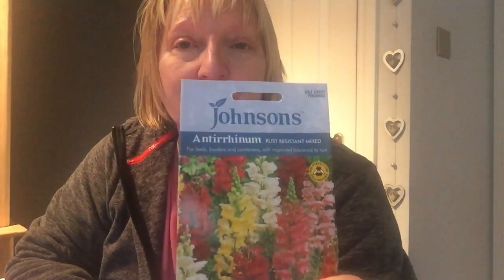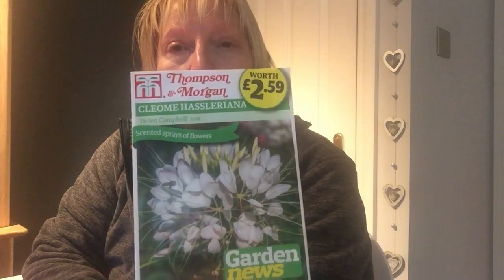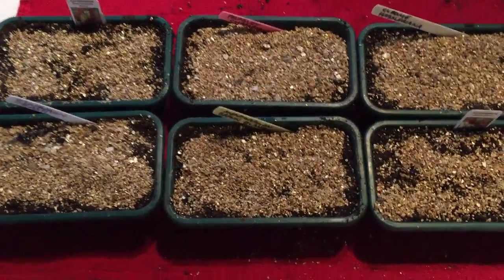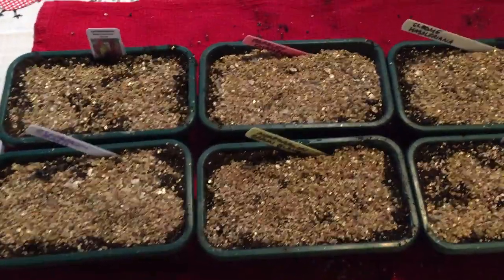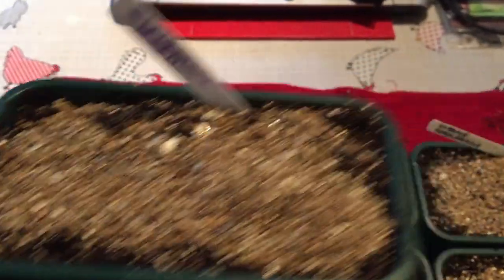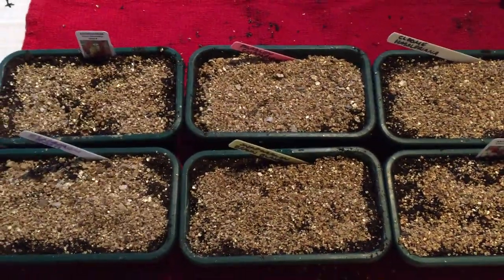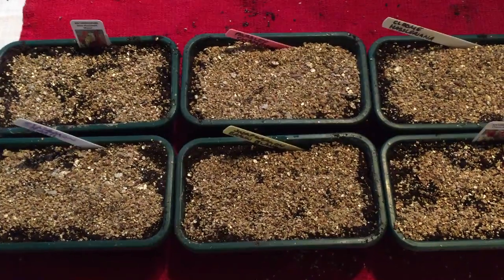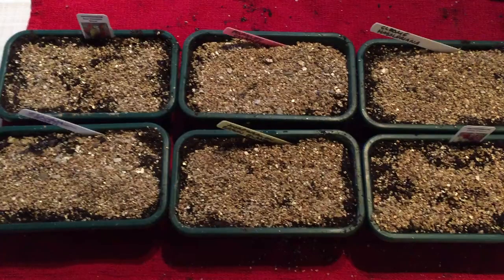#12 January Seed Sowing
A look at the sexy seed sextuplets sown this Sunday!!!  Alliteration gone mad but definitely worth a watch.